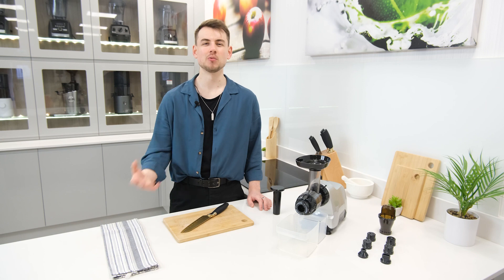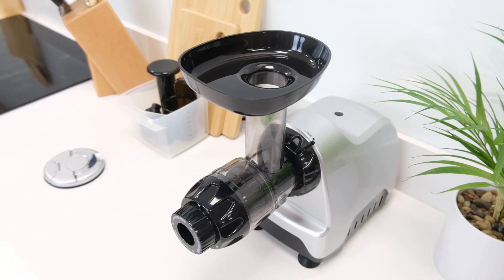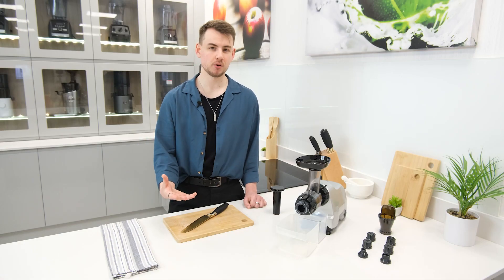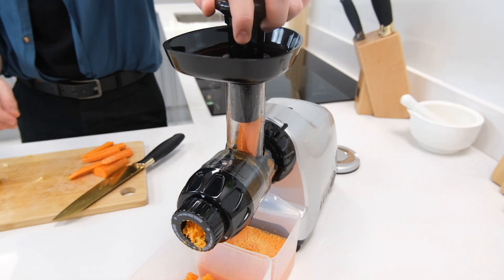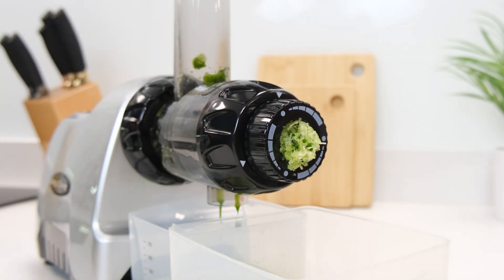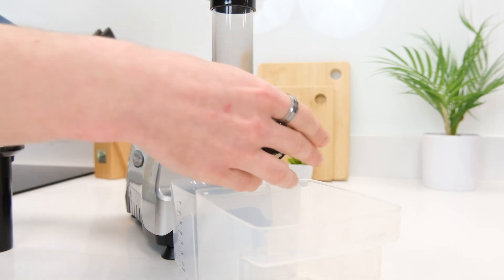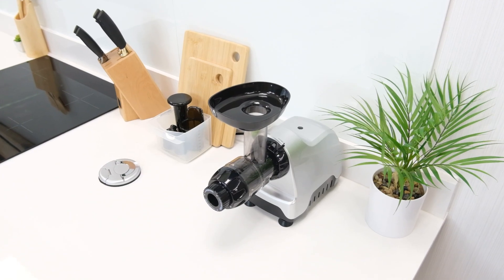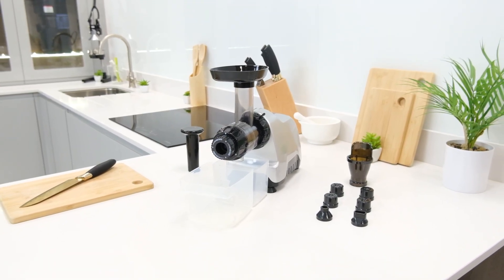Omega CNC80HD Horizontal Slow Juicer | Juicer Review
00:00 - Introduction
00:43 - Features Overview
02:48 - Performance Overview
04:11 - Experience Overview
05:13 - Build Quality Overview
06:30 - Final Thoughts

If you're interested in buying the Omega CNC80, we currently have it available at the following link: